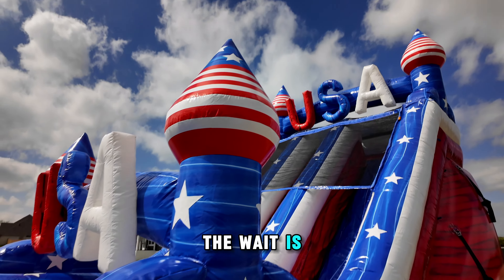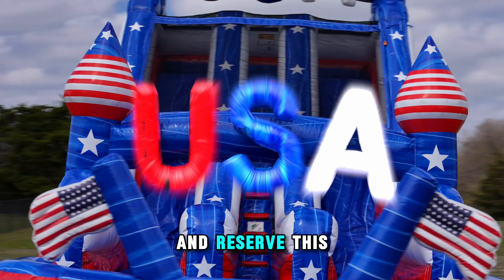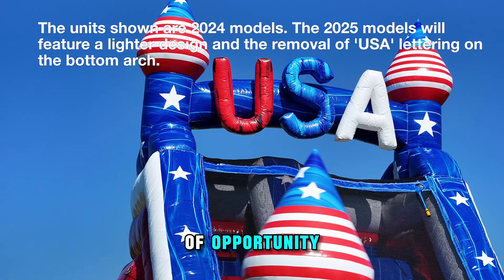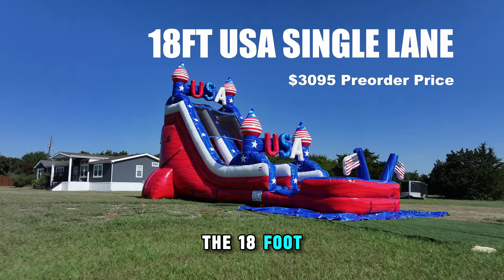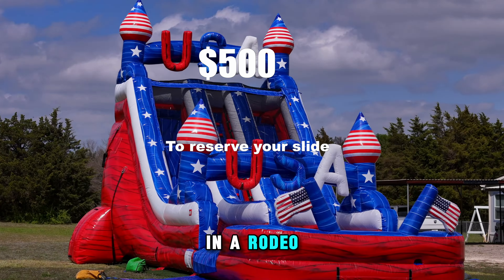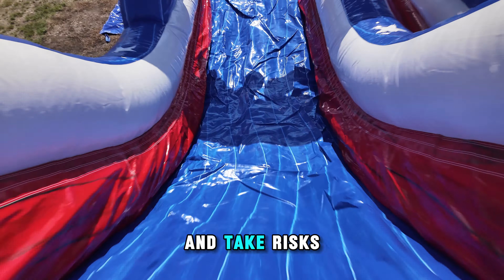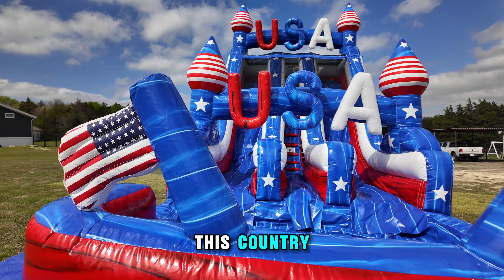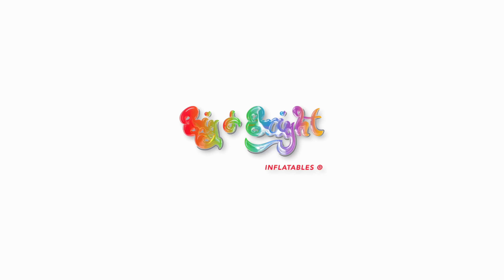Preorder your USA Slide now!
Make sure you don't miss out again on one of these USA beauties!